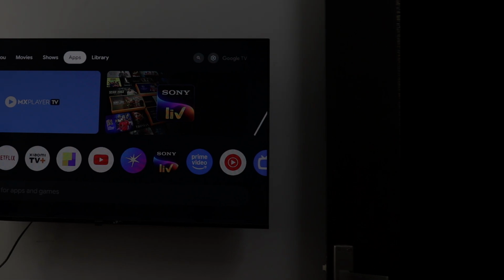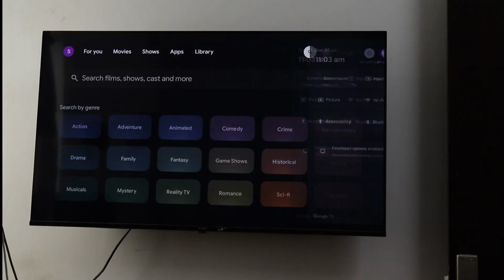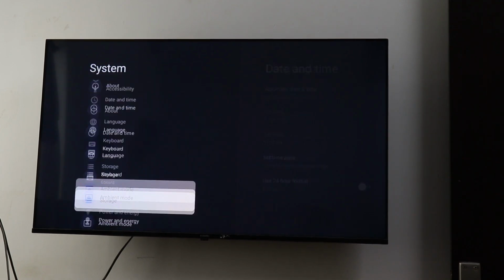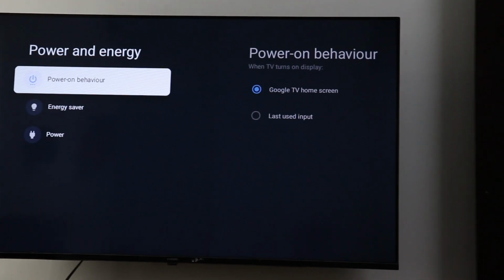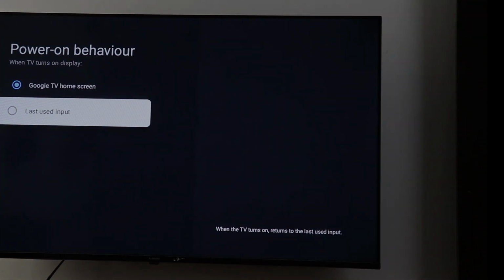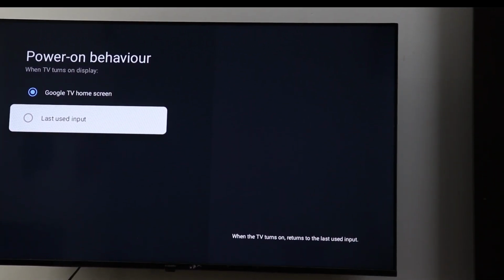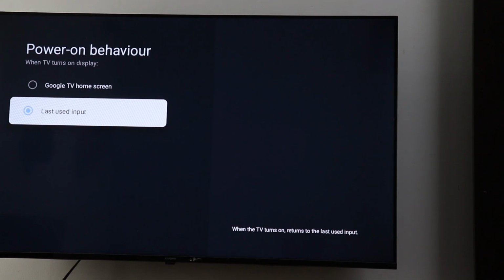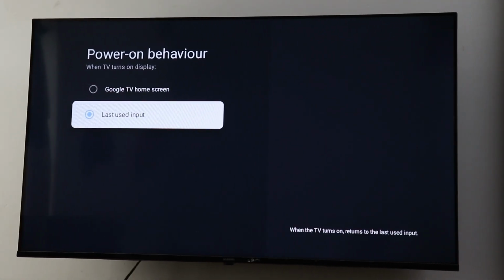Set Setup Box as Default Input on Xiaomi Google TV | Make STB Main Source Easily